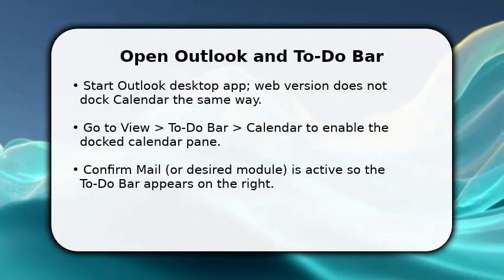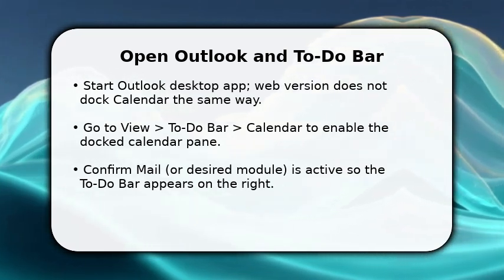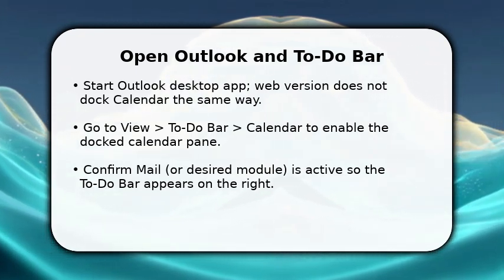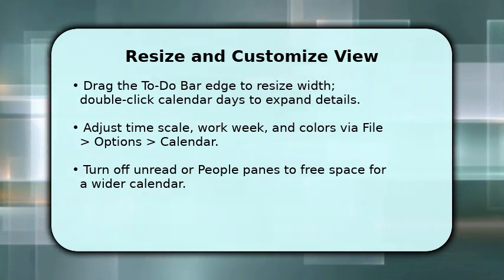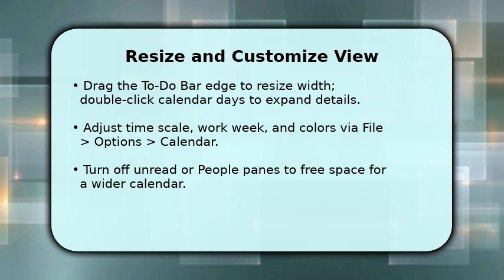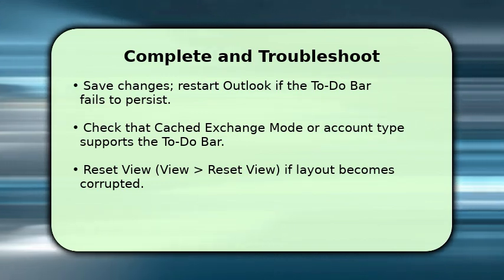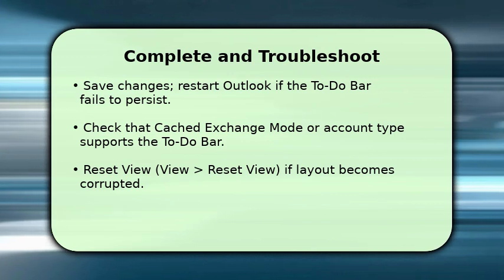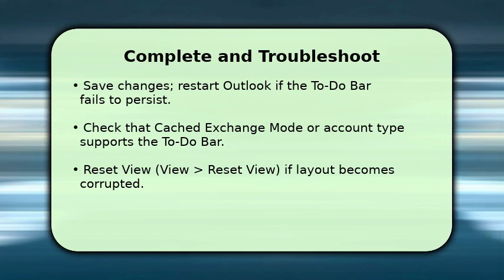How to Dock Calendar in Outlook (only Way)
How to Dock Calendar in Outlook (only Way) | 🔒 Surfshark VPN Deal — Stay private and secure. $1.99/mo + 3 Months Free ▸

Learn the definitive method for docking your calendar in Microsoft Outlook. This step-by-step guide covers essential tips and tricks to seamlessly integrate your schedule within this powerful productivity tool.

how to dock calendar,